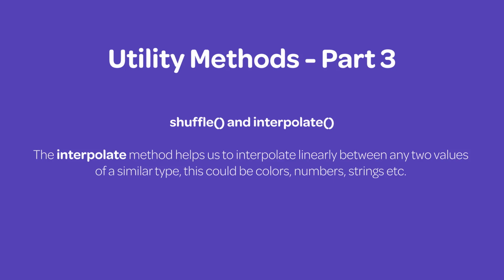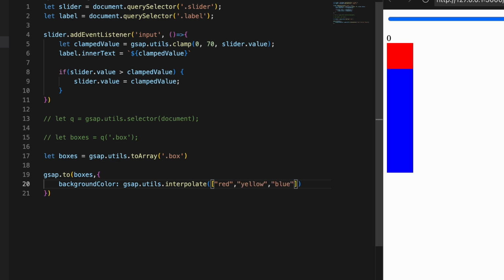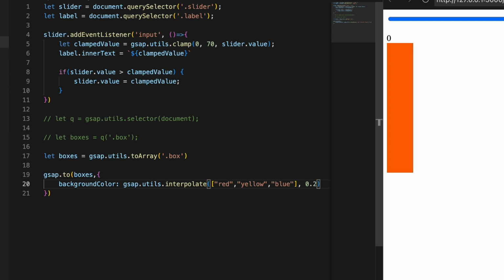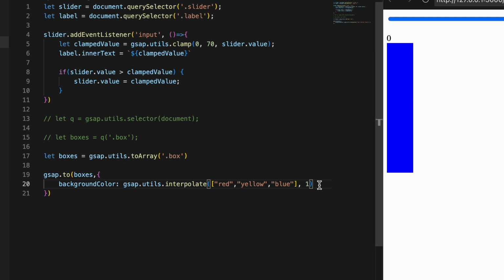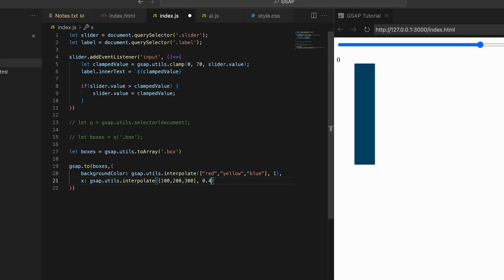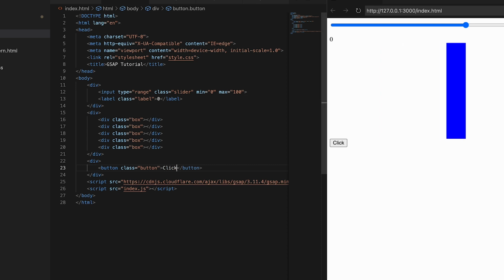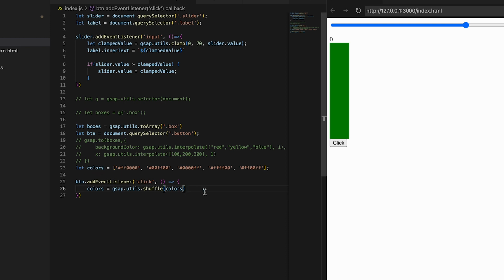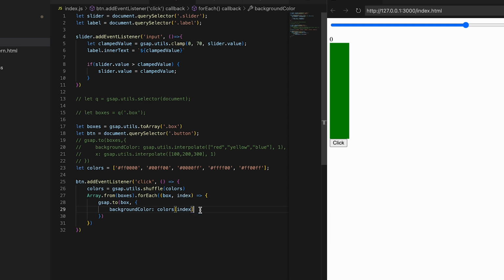GSAP Tutorial - Part 17 - Shuffle and Interpolation - Utility Methods Part 3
GSAP's shuffle method randomizes the order of elements in an array, adding a dynamic and unpredictable element to your animations. The interpolation methods in GSAP smoothly calculate intermediate values between keyframes, creating fluid transitions and precise control over animation progress.